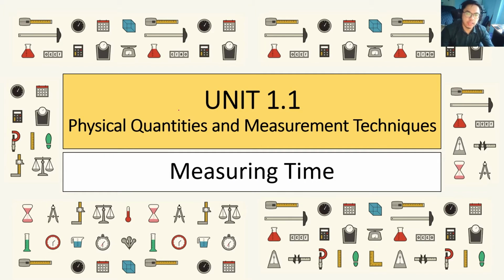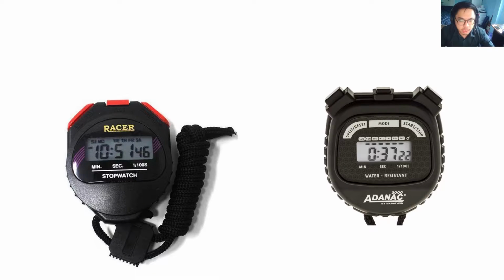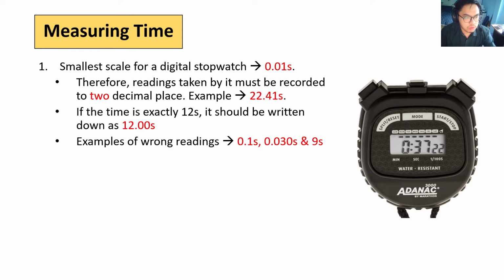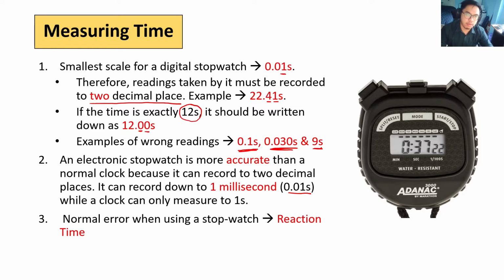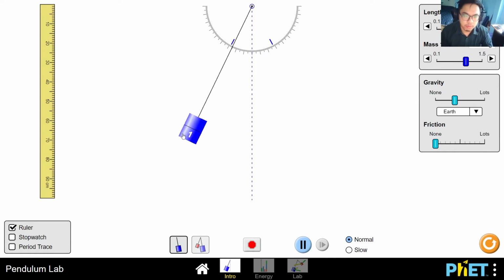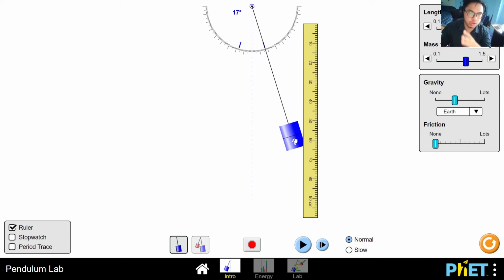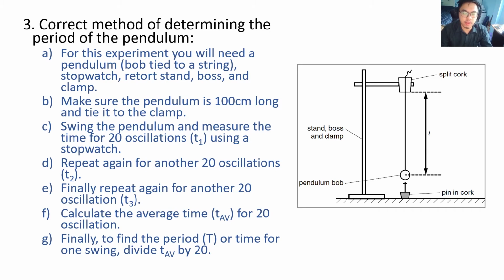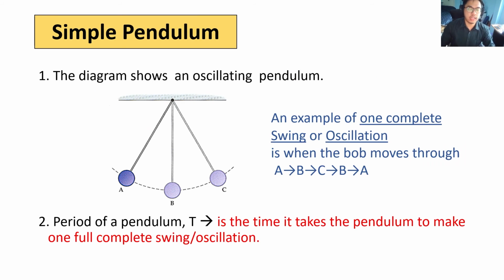Measuring Techniques 2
In this video lesson, you will learn the basics of measurements for time.

0:00 Introduction
0:26 How to read a stopwatch
4:56 Pendulum
8:39 Summary